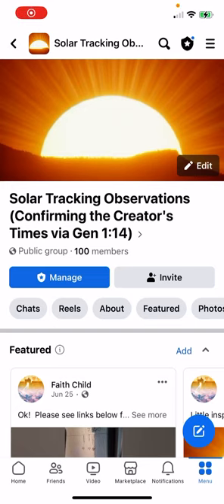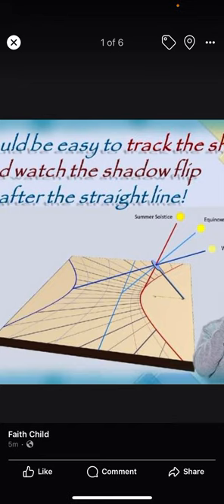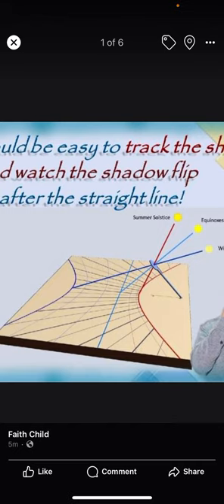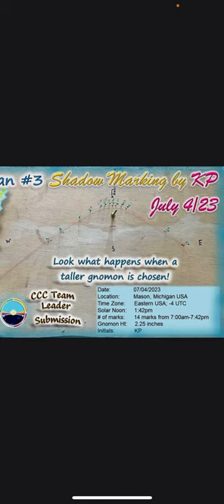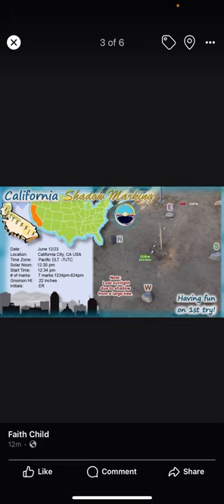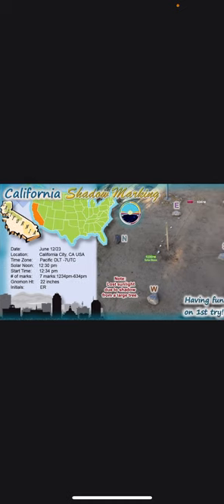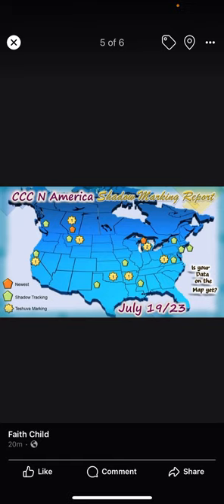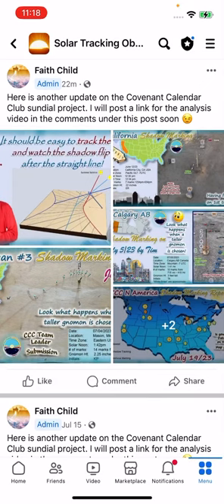Sundial Project Update (7/22/23)!!